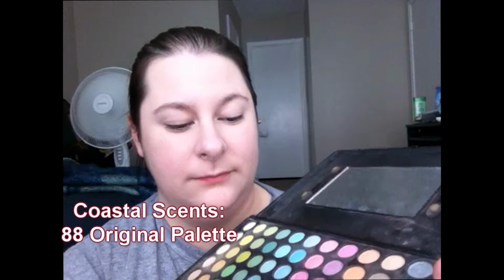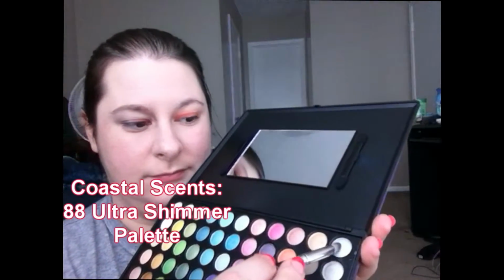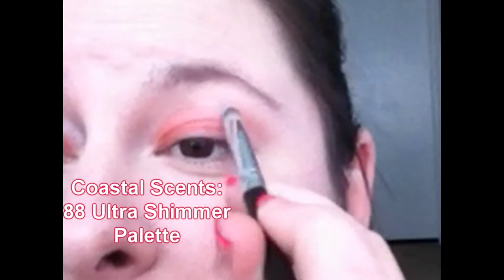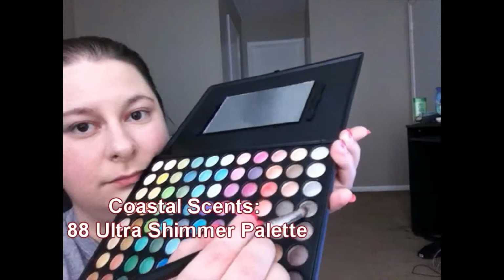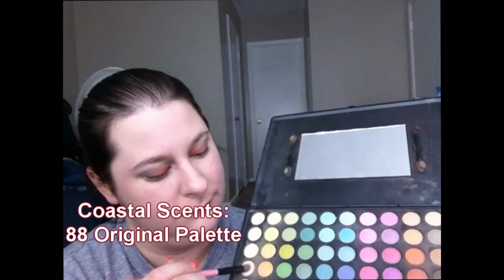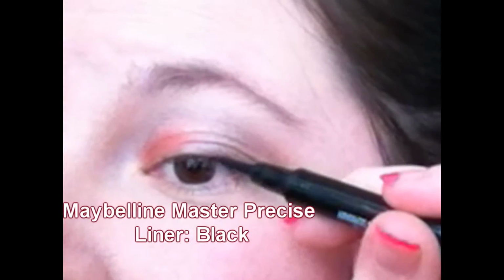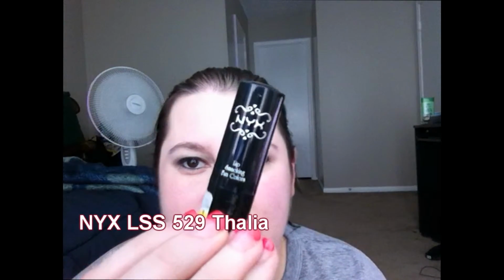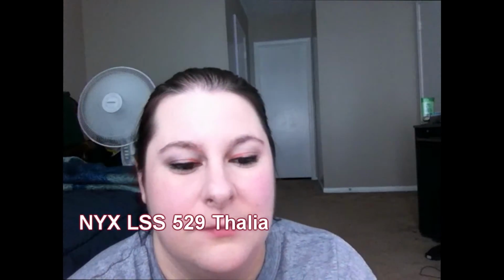Naruto Shippuden Karin Makeup Tutorial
Requested by DoctorwhoEPICFAN.

I tried using stuff that people could buy on the cheap. Palette can be bought on coastelscents.com also the palettes are always going on sell so if its too high just wait for a bit and it will be on sale soon.